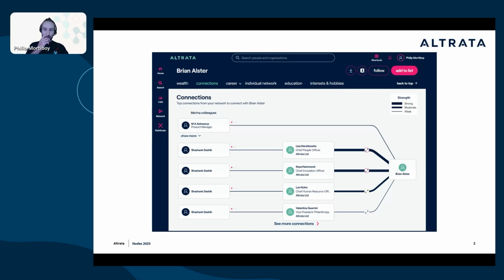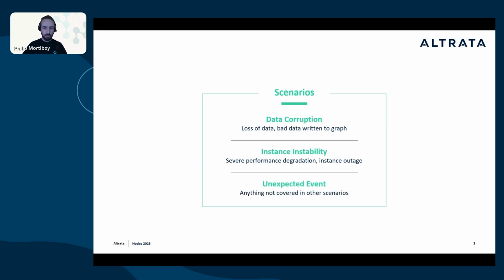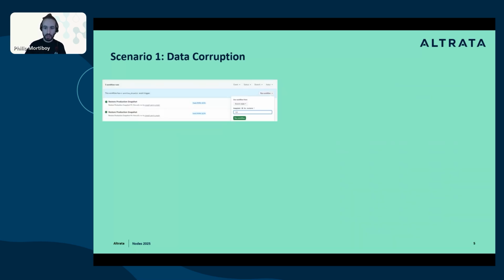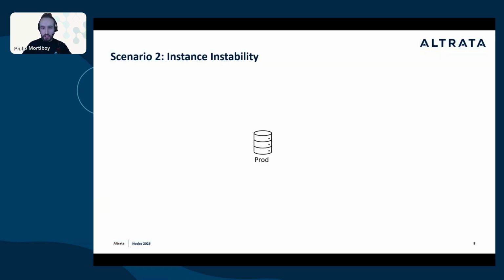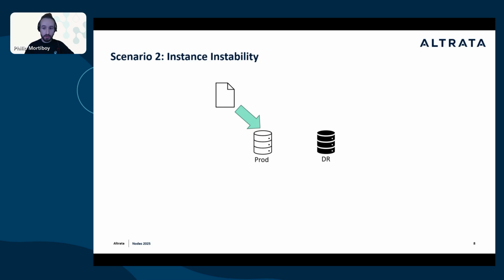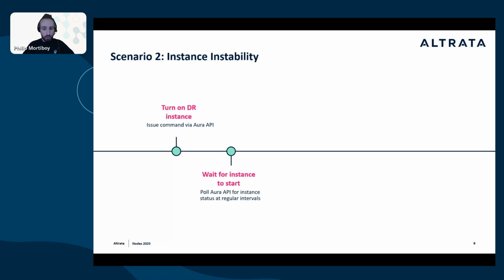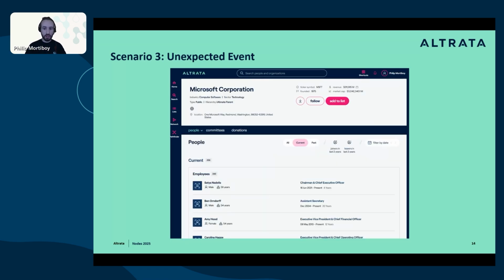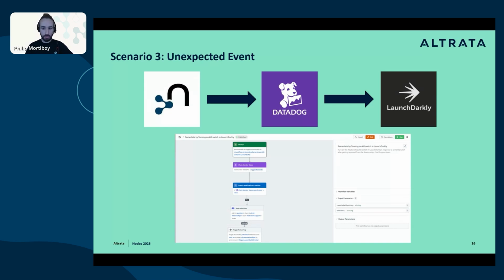Automating Disaster Recovery with Aura API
Learn how Altrata automated disaster recovery processes for their Neo4j instances in Aura using the Aura API.

The team are strong proponents of the DevOps culture and continuous delivery philosophy, a key tenant of which is to automate everything. This extends to operational procedures like disaster recovery.

In this lightning talk, Philip Mortiboy, senior engineering lead at Altrata, will take you through how his team utilised the Aura APIs to build one-click recovery processes for key disaster recovery scenarios. And he'll show how this was taken a step further using Aura's integration with Datadog to build fully automated procedures triggered off key metrics from Aura.

Delivering reliable systems customers can depend on is crucial in any industry, so we hope you'll find this session informative regardless of what you're building with Aura and Neo4j.